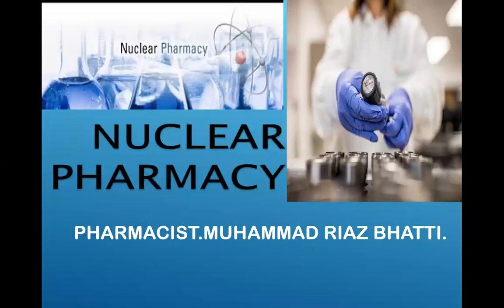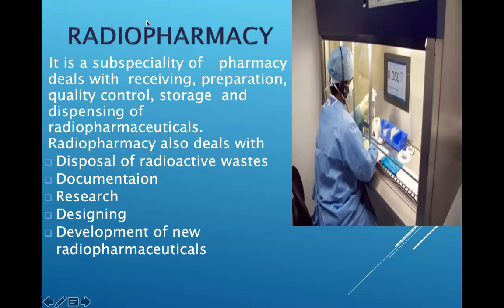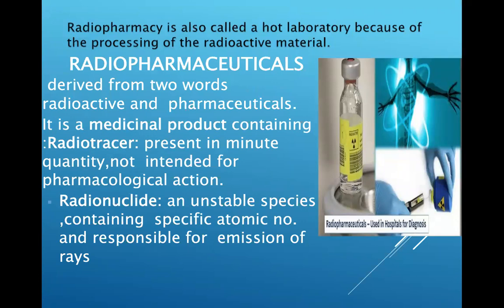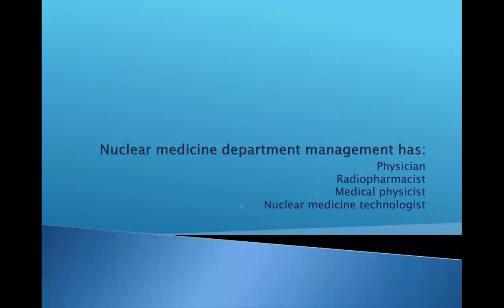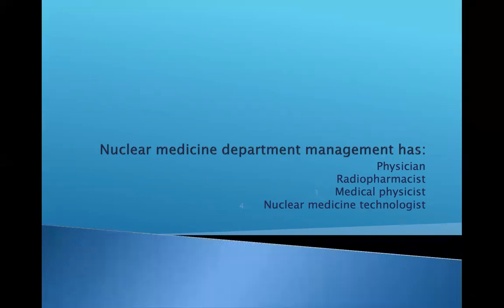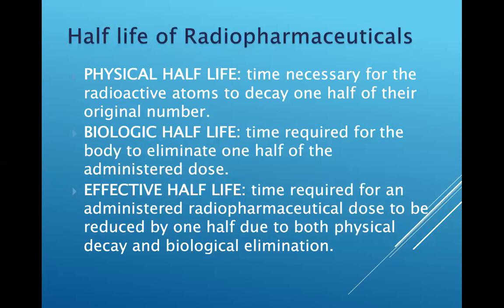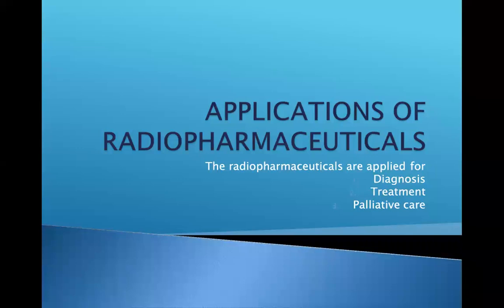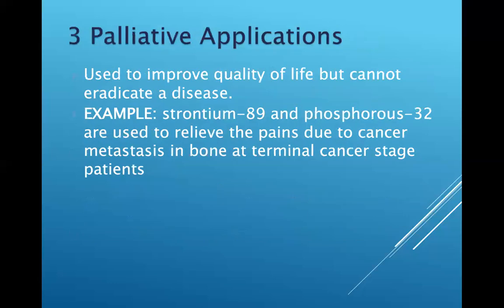NUCLEAR PHARMACY/ RADIO PHARMACEUTICALS. HOSPITAL PHARMACY.PHARMACIST.MUHAMMAD RIAZ BHATTI.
HOSPITAL PHARMACY.